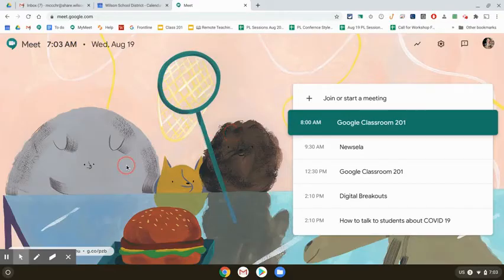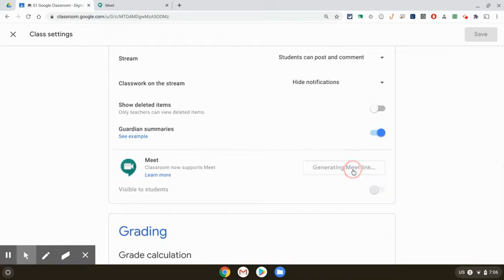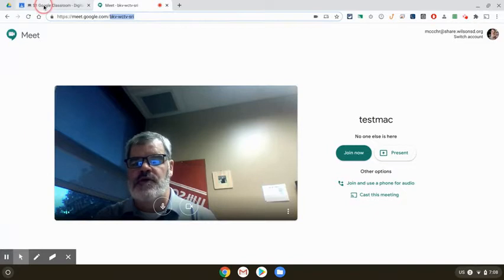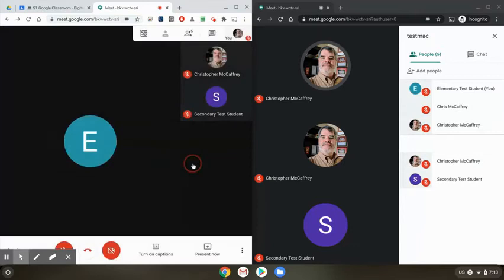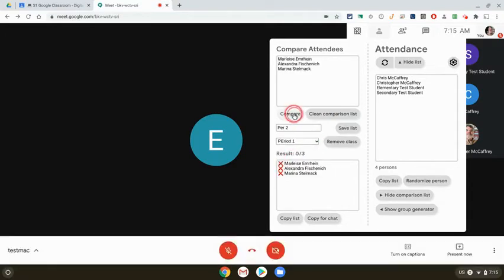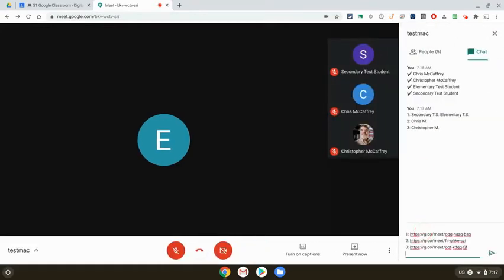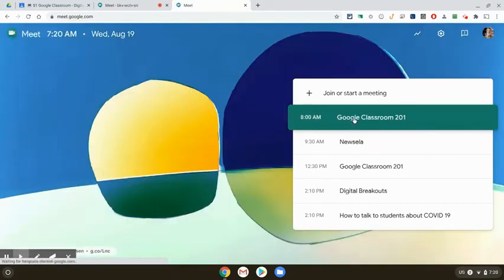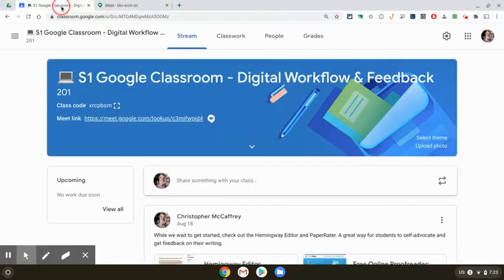Google Meet for Teachers (Breakout Rooms too)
Learn different ways Google Meet works for teachers and breakout rooms with extensions.

Another Attendance Extension that saves your attendance with a time stamp to a spreadsheet